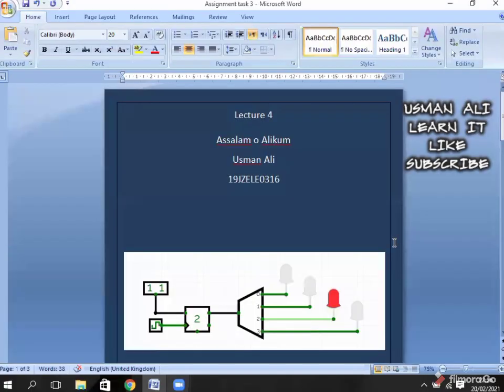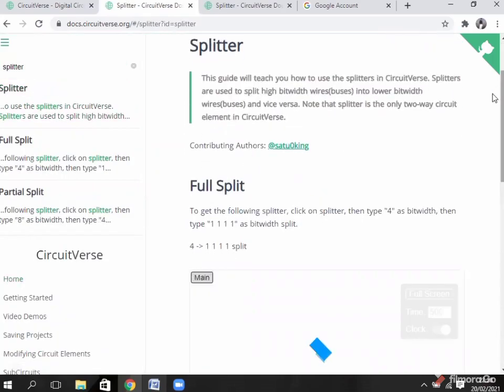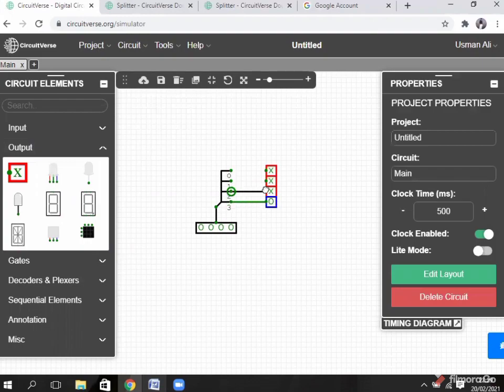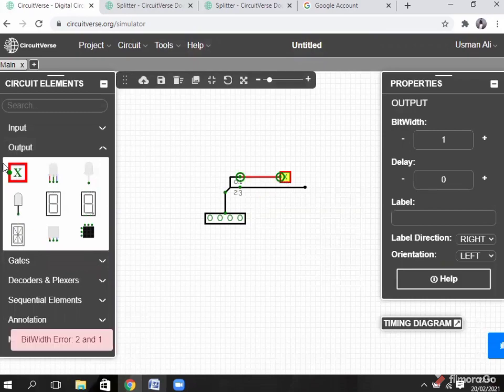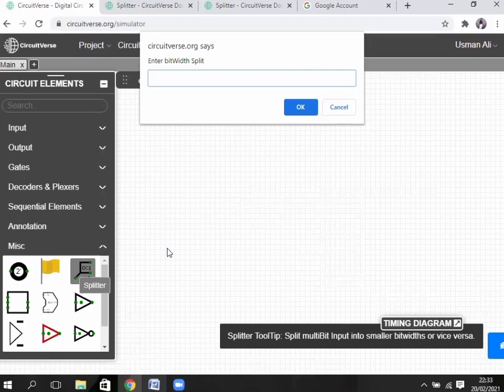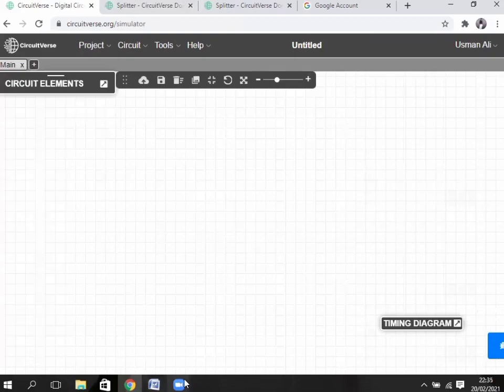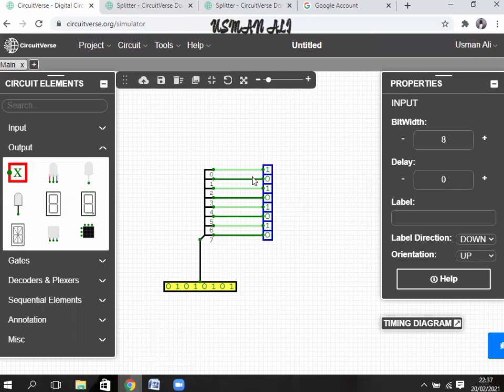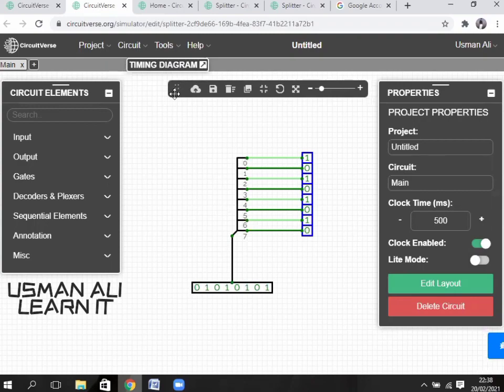Understanding Splitters in CircuitVerse - Digital Logic Design Lecture 5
Welcome to Lecture 5 of our Digital Logic Design series! In this highly informative video, we delve into the world of "Splitters" and explore their fascinating applications in CircuitVerse, a powerful online platform for designing and simulating digital circuits.

🔌 What is a Splitter?: First, we'll start by explaining the concept of a splitter and how it functions within the realm of digital circuits. A splitter is an essential component that takes a single input signal and replicates it into multiple outputs. This seemingly simple device plays a crucial role in various circuit designs, enabling data distribution and signal routing.

🎛️ Splitters in CircuitVerse: Next, we'll dive into the user-friendly world of CircuitVerse, an innovative platform for designing and simulating digital circuits. Discover how to use splitters efficiently in CircuitVerse to split signals, create parallel pathways, and effectively manage data flow within your circuit designs.

🔧 Hands-on Demonstration: To enhance your understanding, we'll provide a step-by-step hands-on demonstration of building circuits using splitters in CircuitVerse. Witness the versatility of splitters as we showcase different scenarios, such as splitting control signals, data buses, and more.

💡 Explore Advanced Applications: Beyond basic signal splitting, we'll explore some advanced applications of splitters, such as distributing clock signals, creating fan-out patterns, and handling complex input scenarios. Unleash the full potential of splitters as you learn how to optimize your circuit designs for efficiency and functionality.

🚀 Unlock the Power of CircuitVerse: Whether you're a student, an electronics enthusiast, or a professional circuit designer, understanding how to effectively use splitters in CircuitVerse can revolutionize your digital logic design process. Empower yourself with the tools and knowledge to tackle more sophisticated projects and take your skills to the next level.

🔍 Further Exploration: The learning doesn't stop here! Dive deeper into the world of digital logic with our other lectures and lab sessions. Additionally, check the video description for helpful resources, links, and timestamps to specific topics covered in this lecture.

Together, we'll unlock the secrets of electronic circuits and advance our understanding of this captivating field.

🔧 CircuitVerse Access: Visit the CircuitVerse website (link in the video description) to access the platform and start experimenting with splitters and various other components. The possibilities are endless, and CircuitVerse provides a safe and interactive space to nurture your creativity.

Thank you for joining us on this exploration of splitters and their role in CircuitVerse. Get ready to expand your digital logic horizons and gain valuable skills that will elevate your circuit design abilities. Let's dive in! 💻🔌